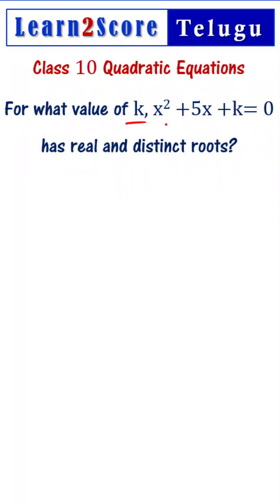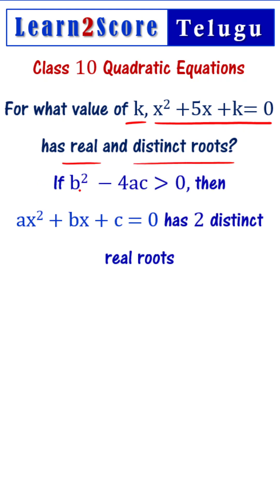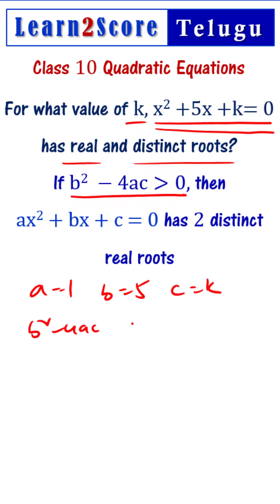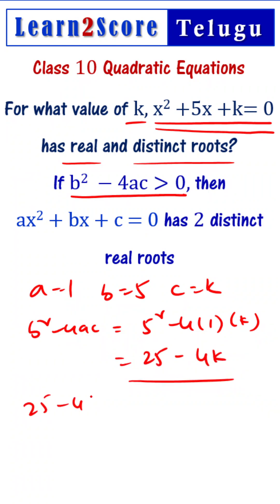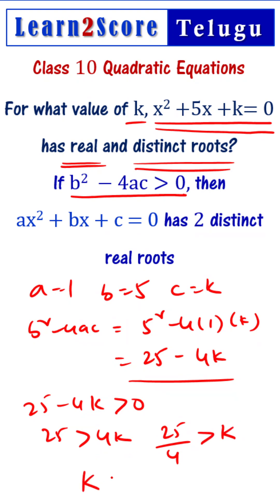For What Value of k, x² + 5x + k = 0 has Two Distinct Real Roots | Class 10 Maths AP TS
Class 10 Quadratic Equations AP TS. For What Value of k, x² + 5x + k = 0 has Two Distinct Real Roots. Nature of roots of a quadratic equation. Discriminant of a quadratic equation. How to find nature of roots of quadratic equation? Value of discriminant to find nature of roots of quadratic equation. 10th class maths quadratic equations in telugu. Problems based on discriminant of quadratic equation are explained in telugu. Class 10 quadratic equations important problems explained in Telugu. Class 10 quadratic equations Important Questions in Telugu. Class 10 maths chapter 6 quadratic equations important questions and solutions explained in telugu
In this video, we're going to learn about the concept of class 10 maths chapter 6 quadratic equations in Telugu. Class 10 mathematics important topics from quadratic equations chapter explained in Telugu

If you're looking to brush up on your math skills, then this video is for you! In this short lesson, we'll be learning the problems based on quadratic equatioins chapter in Telugu. The concept is explained in a simple and easy way.